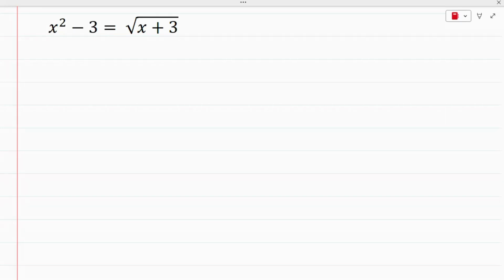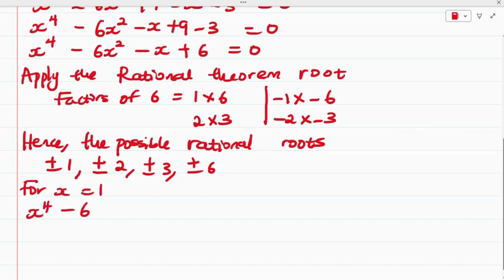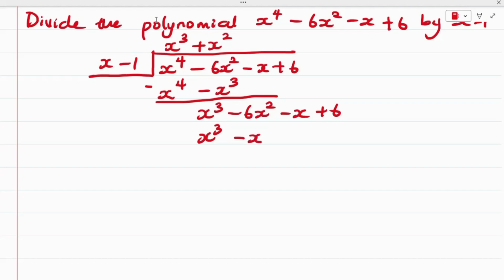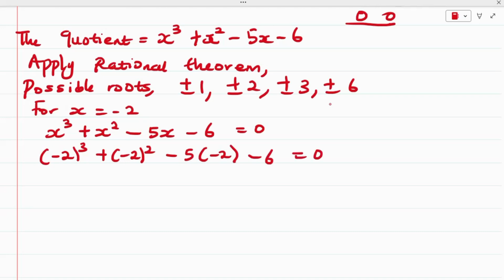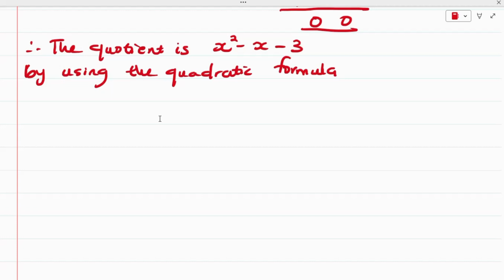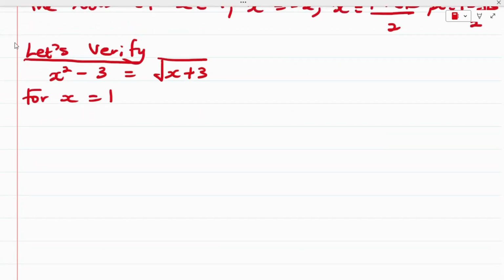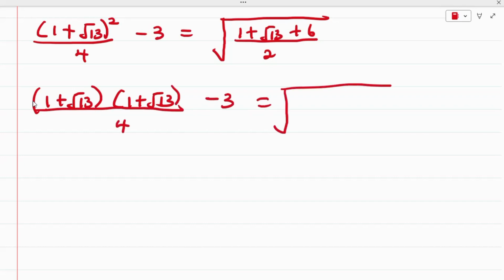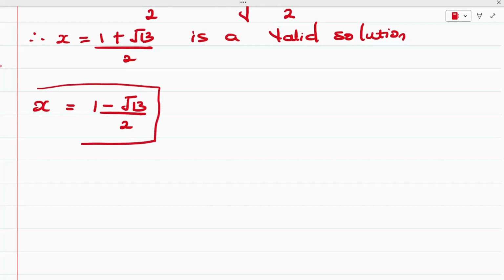Nice Math Problem | 98% are frightened | How to solve!!!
Are you ready to tackle a math problem that leaves 98% of people stumped? 🧠✨ Don’t worry—we’ll guide you through the solution step by step. Challenge yourself and boost your problem-solving skills with this exciting question!